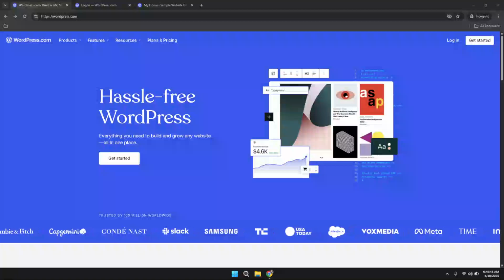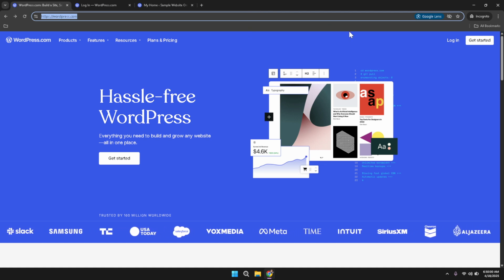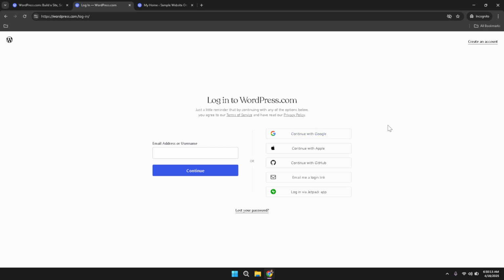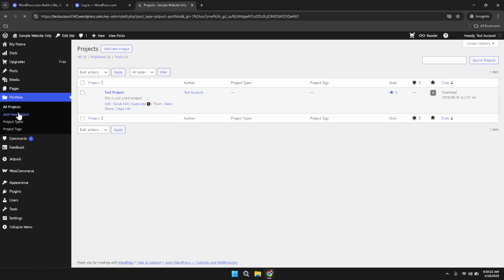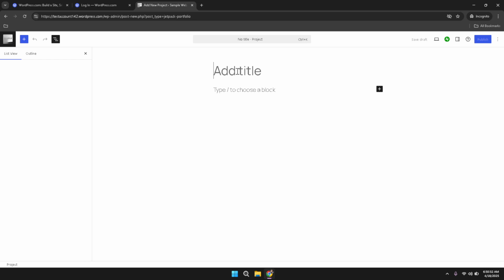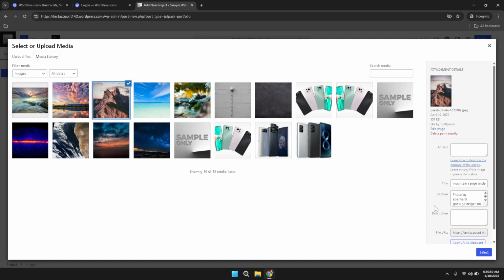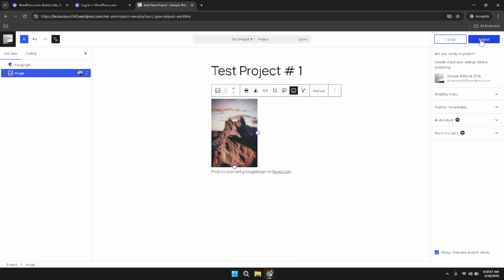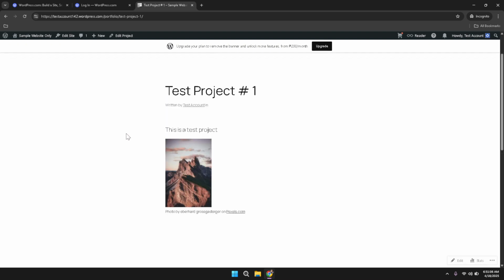How to Create New Project in Wordpress (Full 2025 Guide)